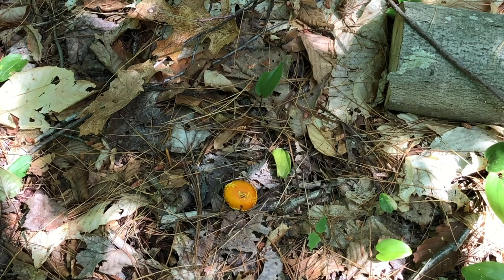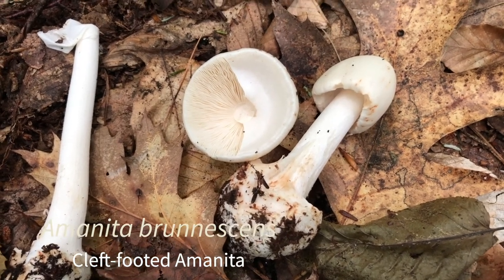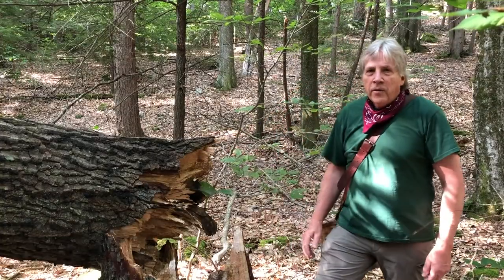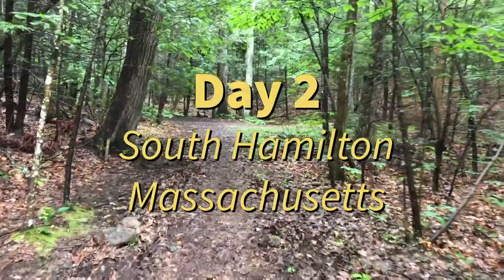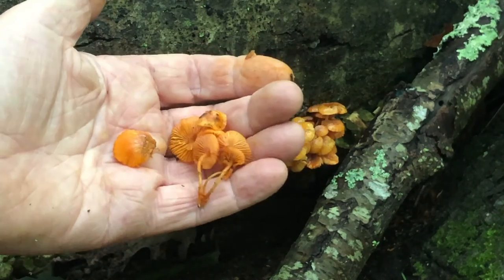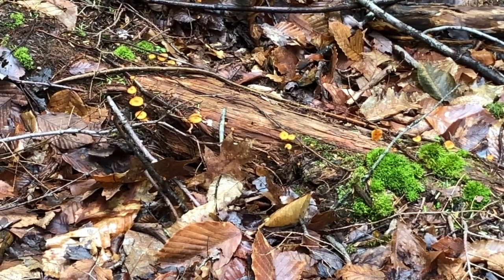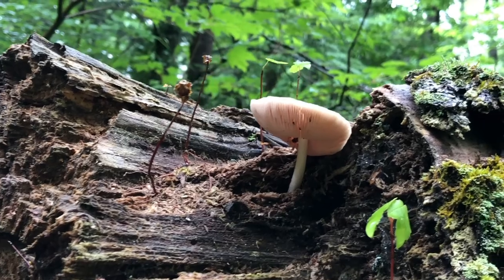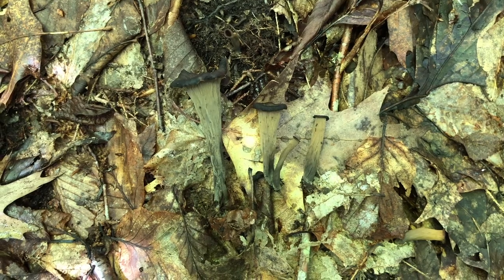BMC Virtual Foray - So Hamilton Massachusetts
A virtual mushroom foray in South Hamilton, Massachusetts with Dr. Chris Neefus